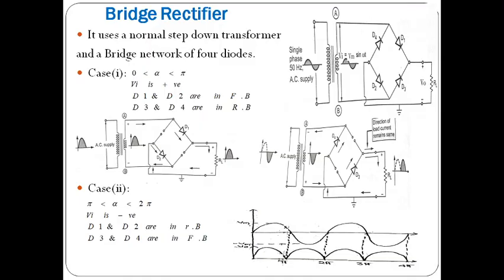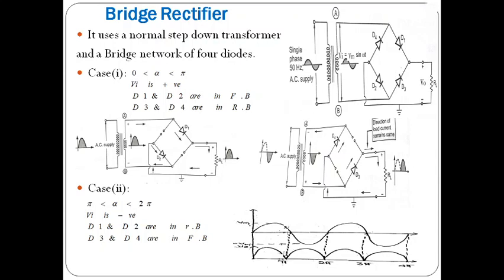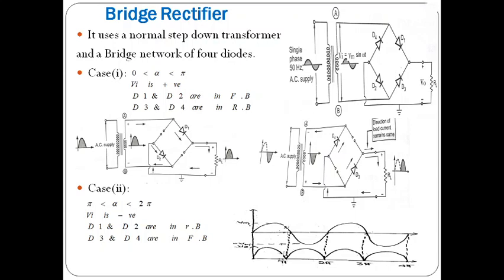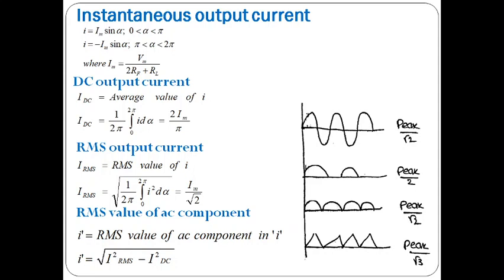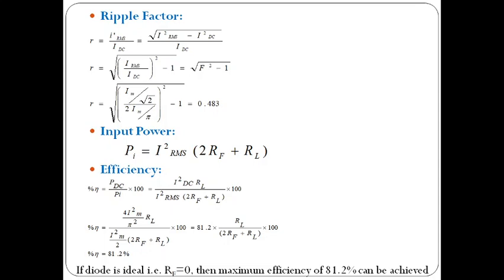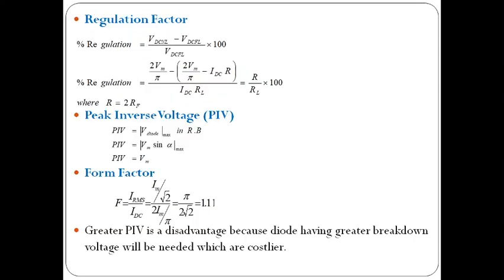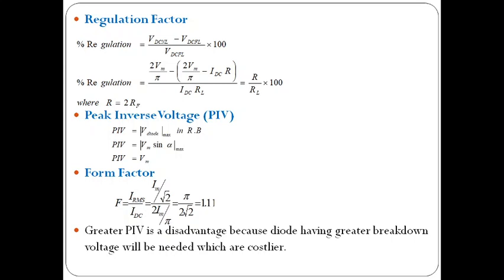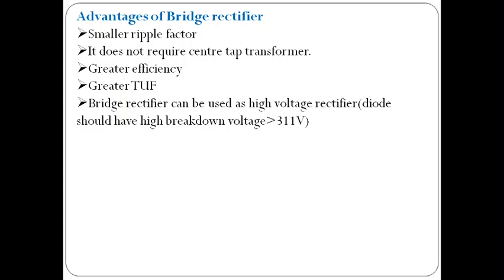Electronic Devices& Circuits: Day-19